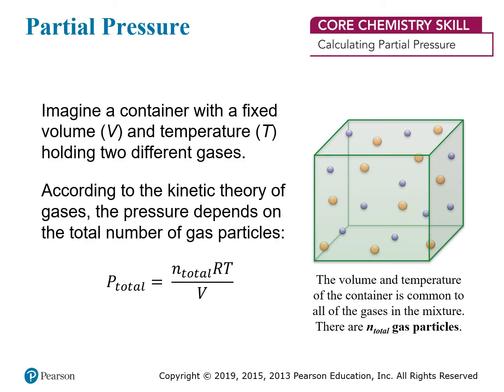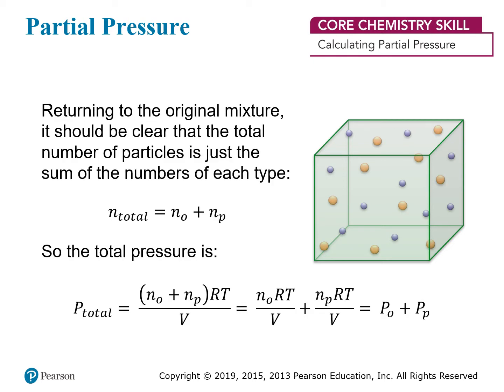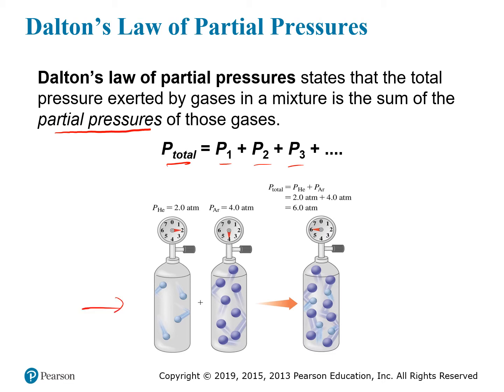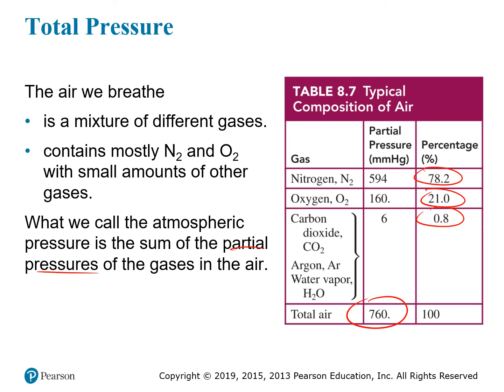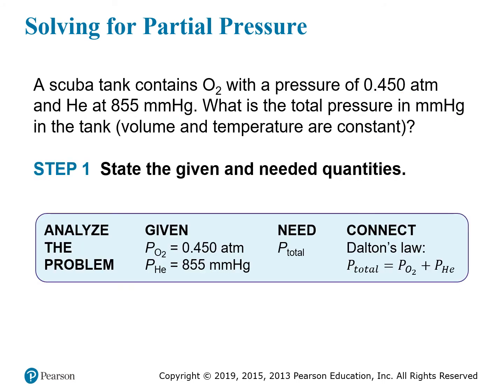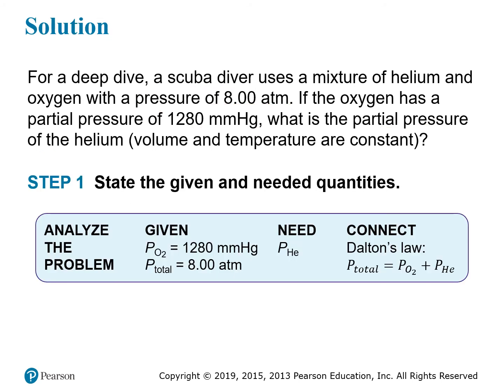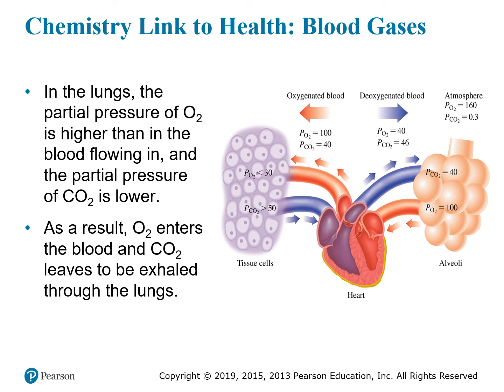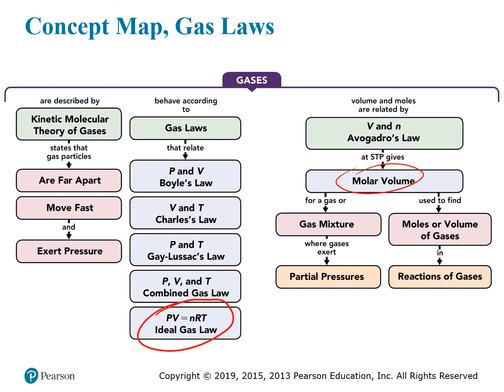(6.8) Partial Pressure Dalton’s Law